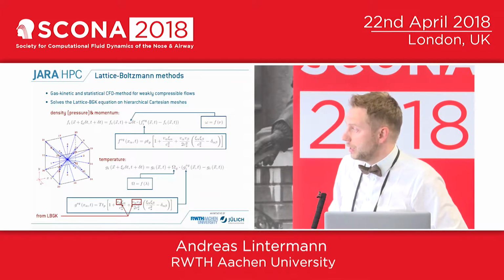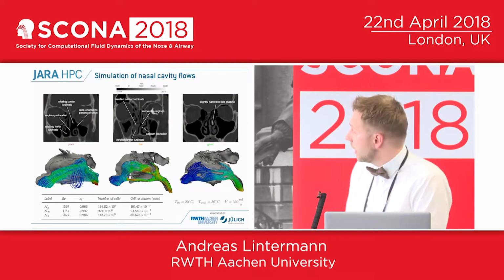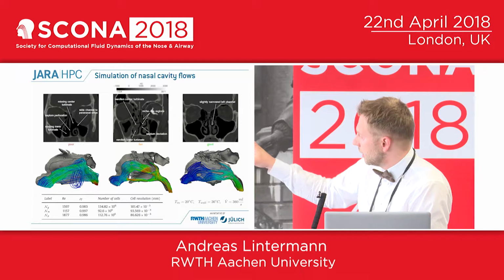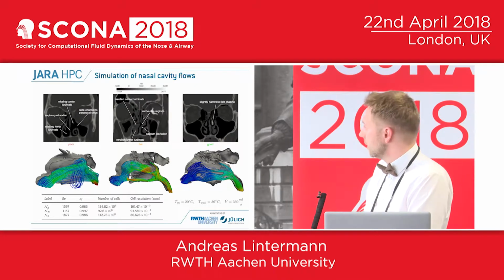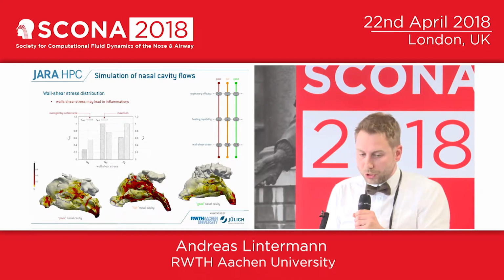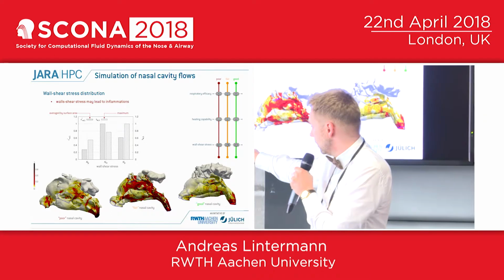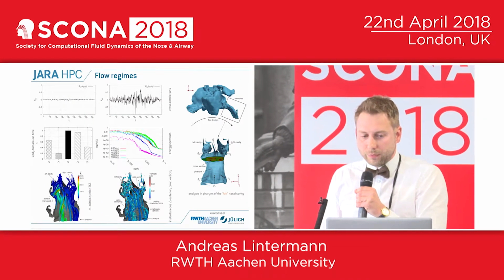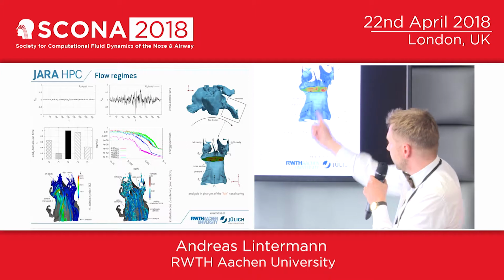4.9 Analyses of nasal cavity flows based on highly-resolved CFD computations - Dr Andreas Lintermann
Dr. Andreas Lintermann leads the Simulation Laboratory “Highly Scalable Fluids & Solids Engineering” (SimLab FSE), Jülich Aachen Research Alliance, High Performance Computing (JARA-HPC), RWTH Aachen University since 2014. The SimLab FSE is a research group with two PostDoc research scientist and two PhD students. It is concerned with the development of multiphysics codes in the field of engineering, enhances code performance by optimization and tuning, and supports university researchers in scalability analysis and enhancement of their simulation codes. Lintermann is furthermore associated with the profile section “Computational Science & Engineering” of RWTH Aachen University, where he is responsible for the pillar “Computing.” He received his diploma in Computer Science from the RWTH Aachen University in 2009 (Dipl.-Inform.) and majored in Computer Graphics & Multimedia. During his studies, he was a research assistant at the Institute of Aerodynamics and Chair of Fluid Mechanics (AIA) at the Faculty of Engineering, RWTH Aachen University, from 2005 to 2009. From 2009 to 2014, he was a PhD student at AIA and graduated with a PhD (Dr.-Ing.) in 2014. In his thesis, he investigated the flow in the human nasal cavity and developed a massively parallel grid generator. His research focuses on respiratory flows, i.e., nasal cavity and lung flows, lattice Boltzmann methods, Lagrangian particle methods, fluid structure interaction, meshing methods, and high performance computing.